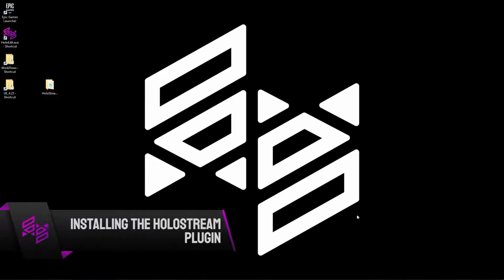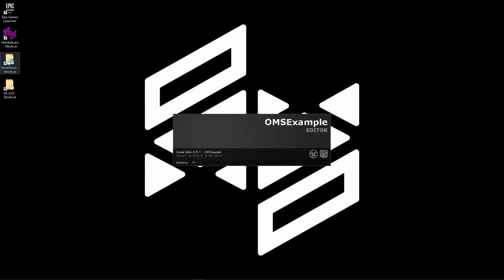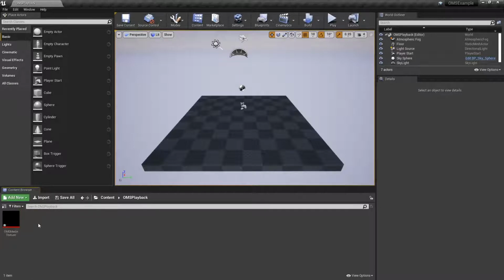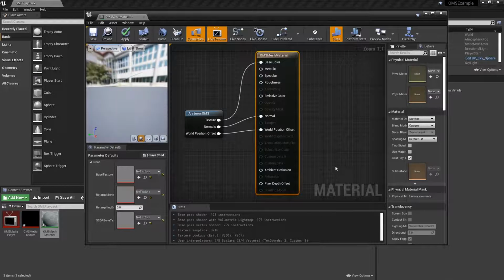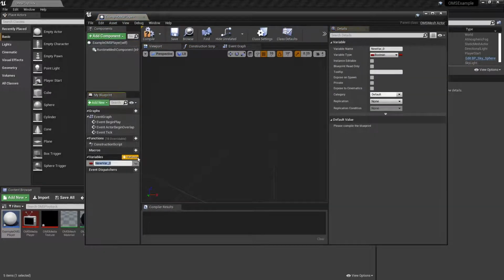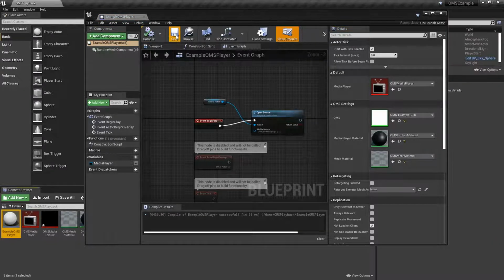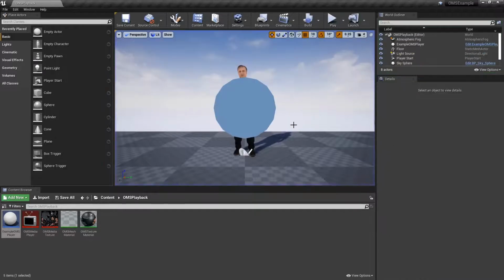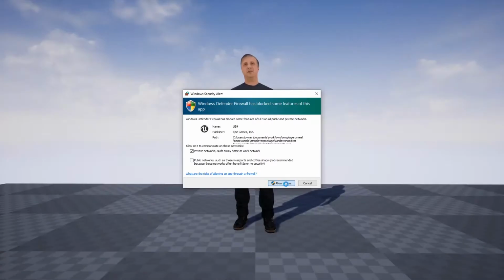HoloEdit Tutorial: OMS Playback - Unreal (HoloEdit 2020.3)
How to create an OMS Player using Unreal Engine 4.25 with the HoloStream Plugin.